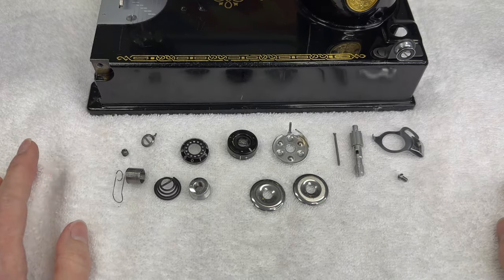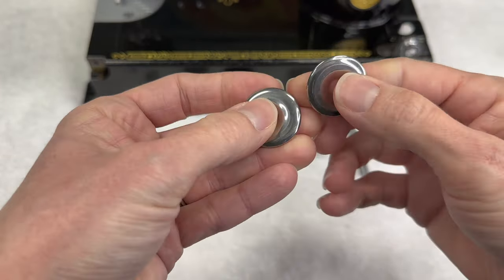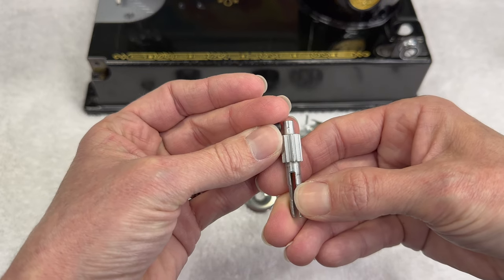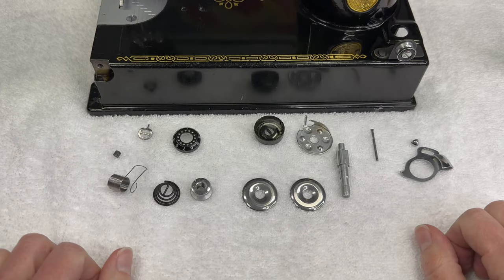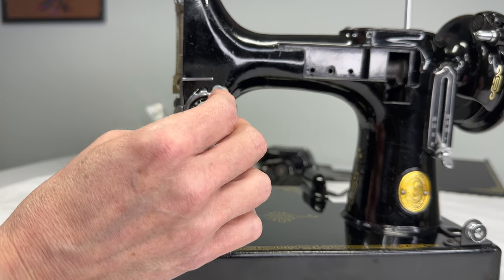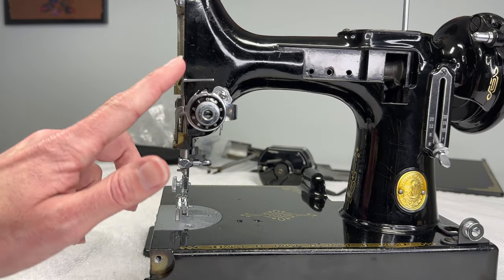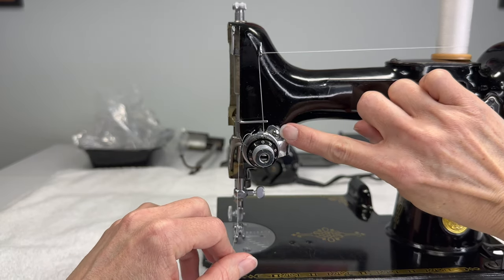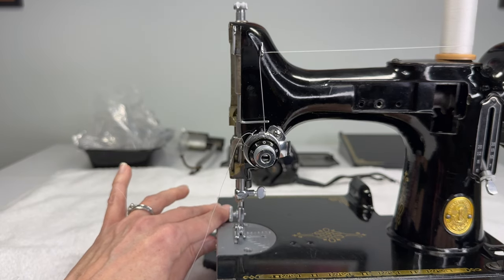Install and zero out the tension assembly on a Singer Featherweight: Restoration Series Part 16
Learn how to reinstall and zero out the tension assembly on your Singer Featherweight 221. Learn what it means to "zero out" the tension and how you can do it without special tools. This is part 16 of the restoration video series, if you missed the beginning of this series, check it out

Here is the video that shows you how to remove the tension assembly:

I sell grease wicks for your Featherweight on my site! Here is where you can find them

List of supplies and links:
91% Isopropyl Alcohol
New electronic style foot control Feeler gauge